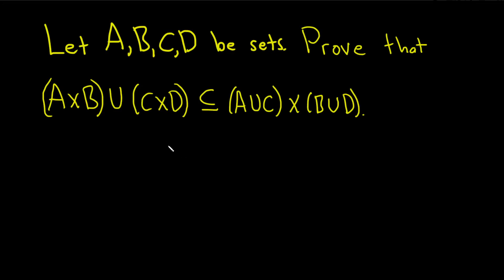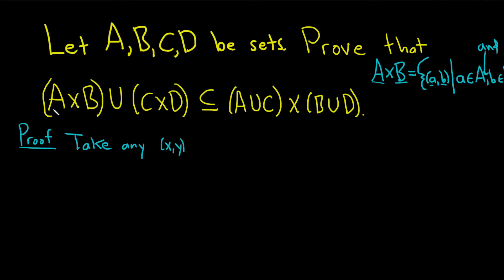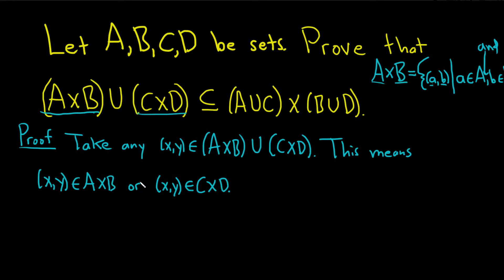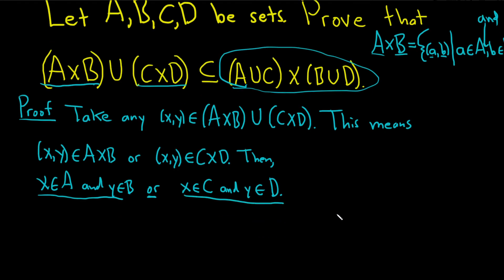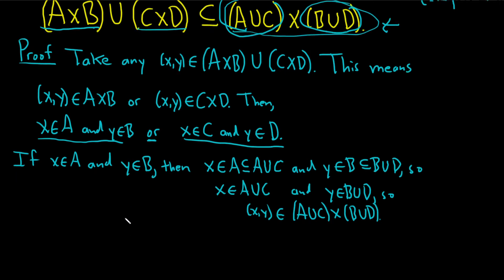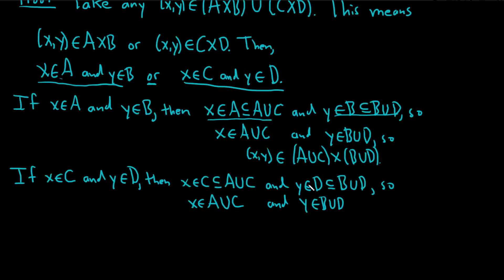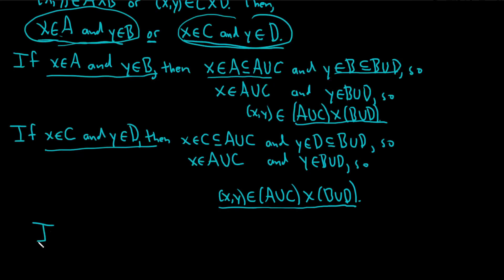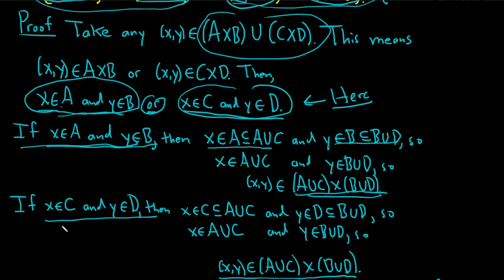Set Theory Subset Proof with Unions and Cartesian Products